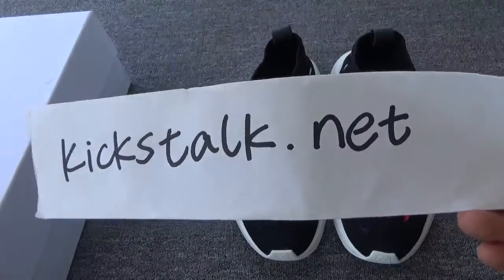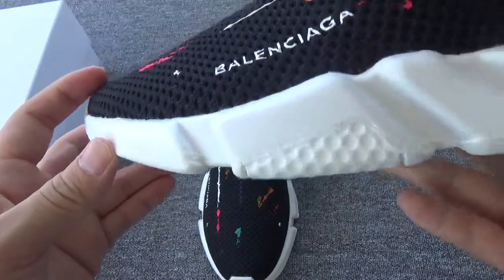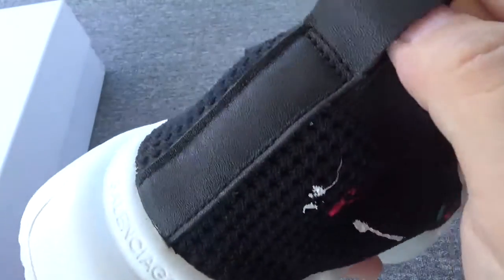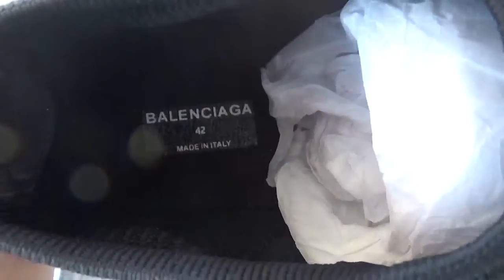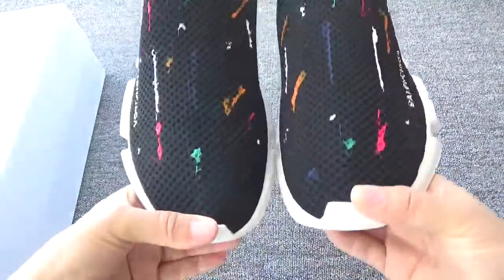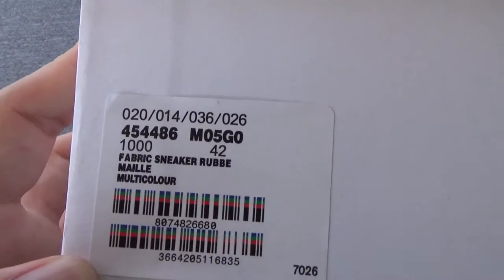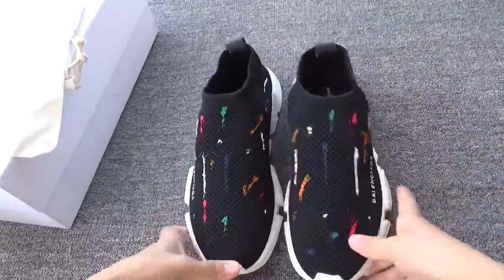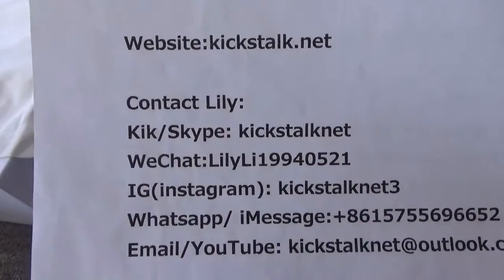BALENCIAGA SPEED RUNNER STARLIT FROM KICKSTALK.NET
Contact Lily:
Kik/ Skype: kickstalknet
WeChat：LilyLi19940521